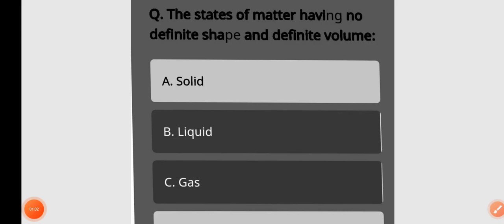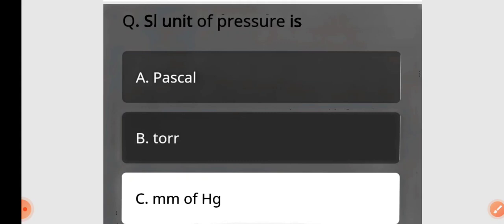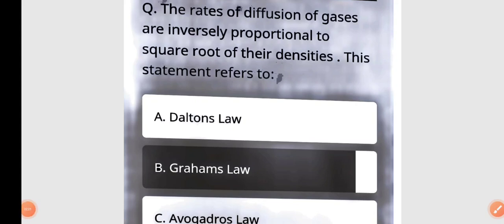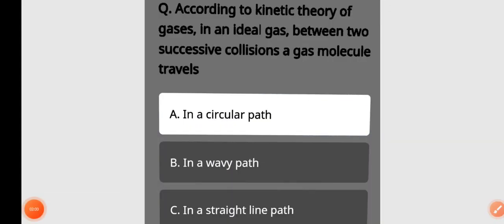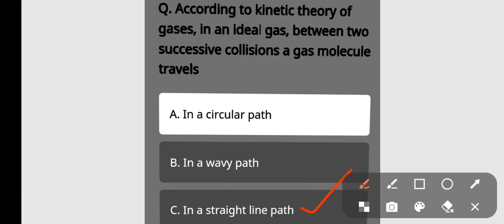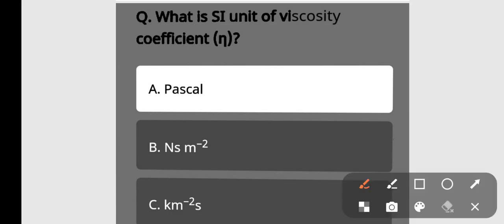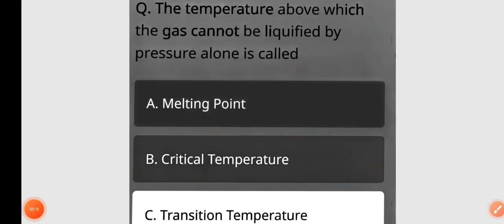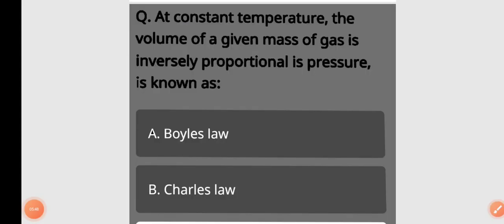CHEMISTRY MCQ QUESTION FOR SSUHS BSC NURSING CEE 2023|| MOST IMPORTANT QUESTION ANSWER